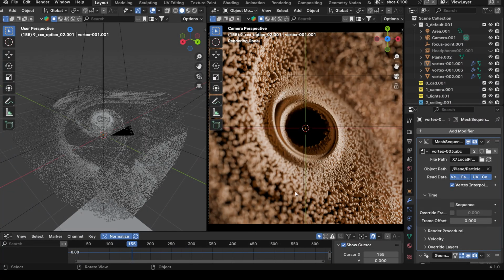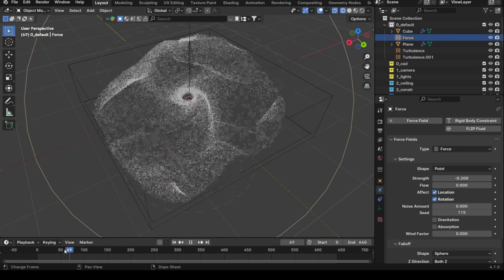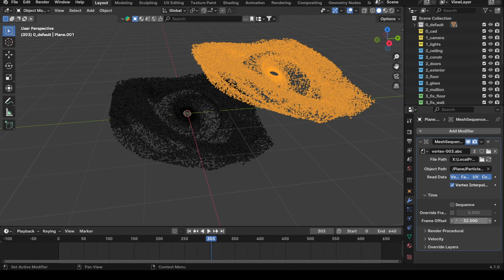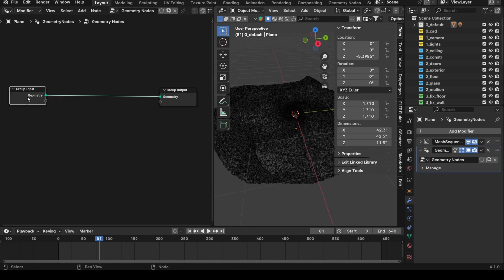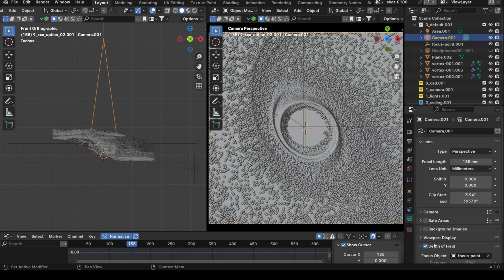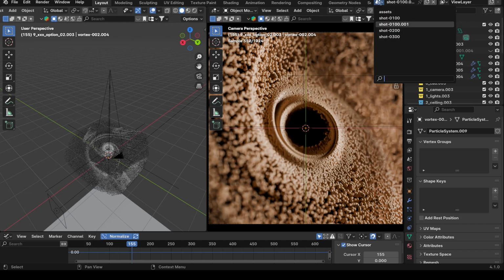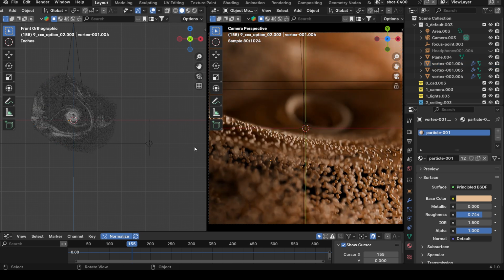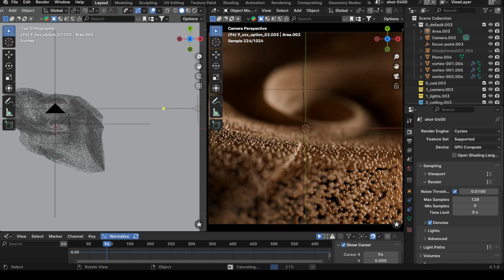Blender Particles and Creating Cinematic Shots w/ Geometry Nodes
In this video, I'll walk you through my process of creating abstract shots using particles, perfect for product renderings.

I'll guide you through setting up the particles, exporting them as Alembic meshes, reimporting, and converting the points to Geometry Nodes. Then, we'll craft our cinematic shots.

Project File for Simulation:

How to Download the Simulation File
I've uploaded the simulation file to my GitHub repository. Follow the steps below to download it:

Option 1: Download ZIP File

Once you're on the GitHub page, click the green "Code" button.
Select the "Download ZIP" option at the bottom of the dropdown menu.

Option 2: Use Git Clone (For Advanced Users)

If you're familiar with Git, you can clone the repository to your desktop:

Open your terminal or Git Bash.